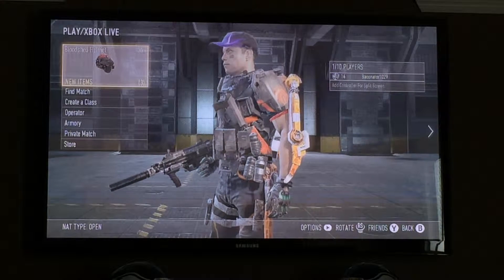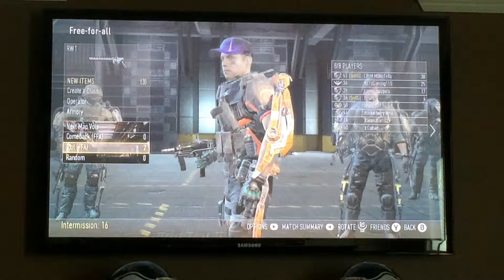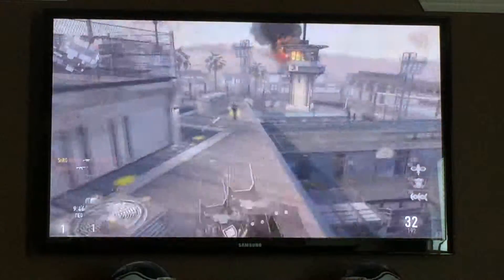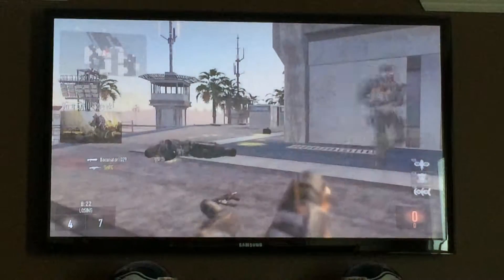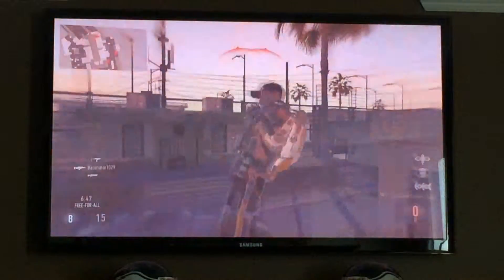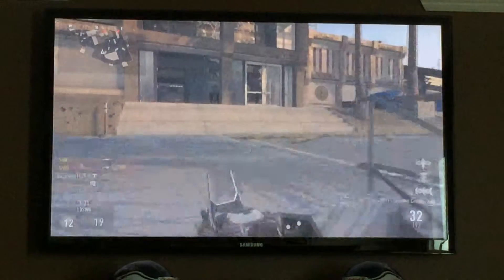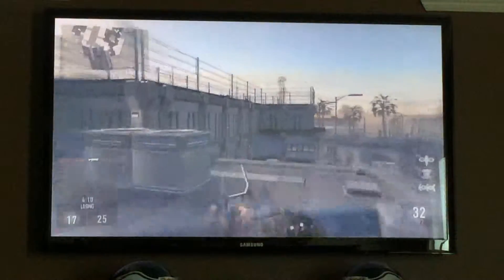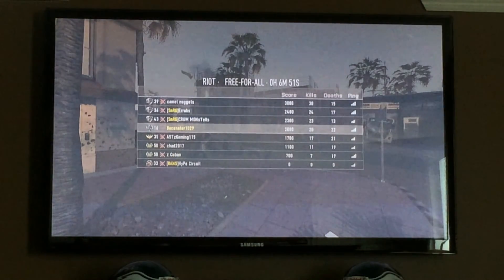Advanced Warfare Ep. 1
First Episode of Advanced Warfare.  Tell me what you guys think of that gun!!